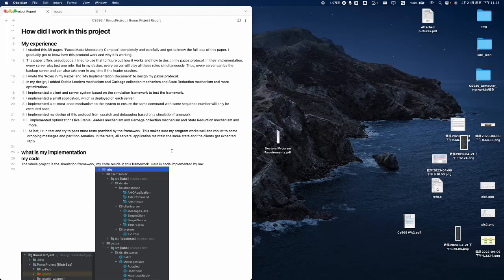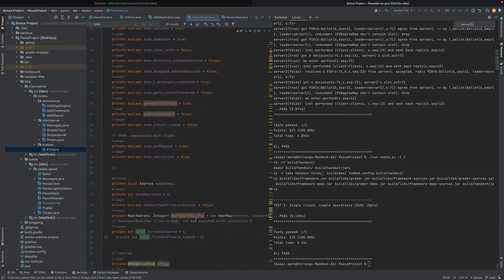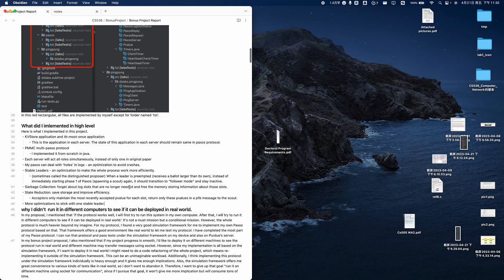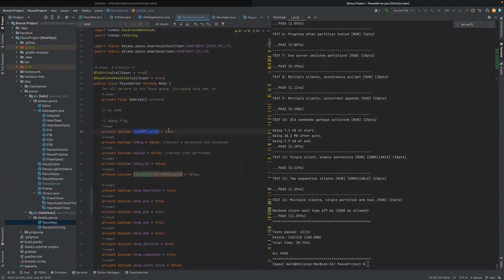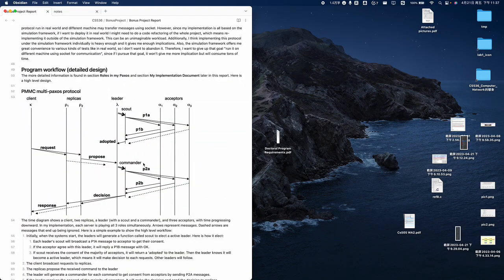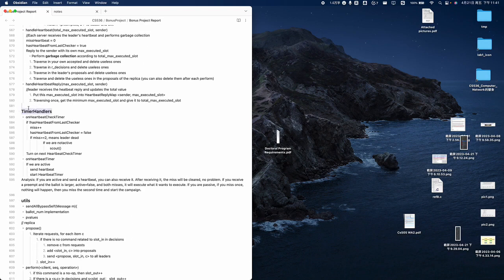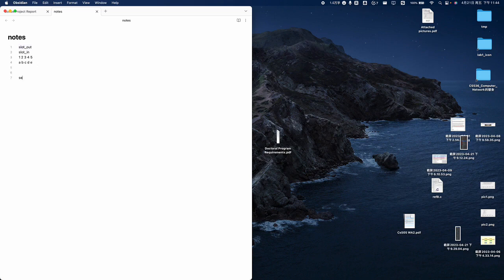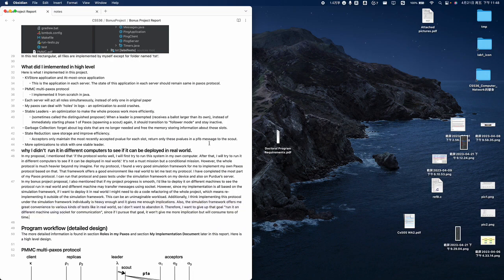CS536 Bonus Project: Reproducing "the Paxos consensus protocol"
Group member: Shilong Lei